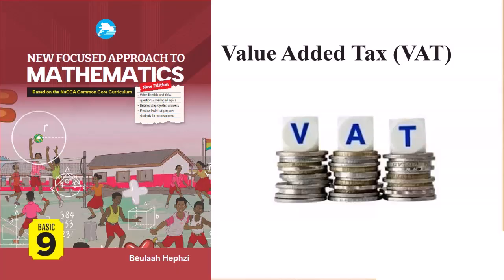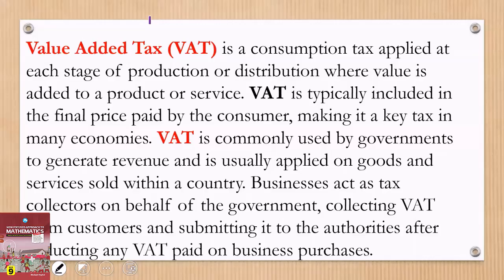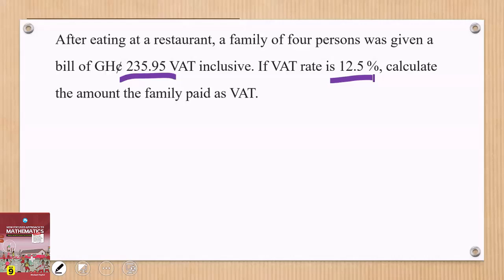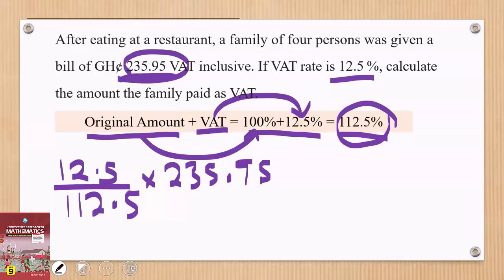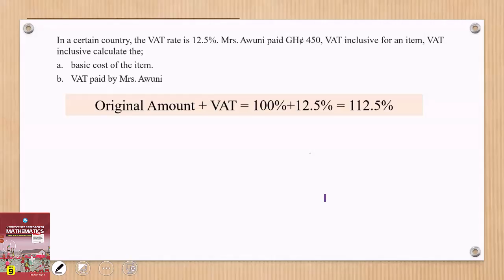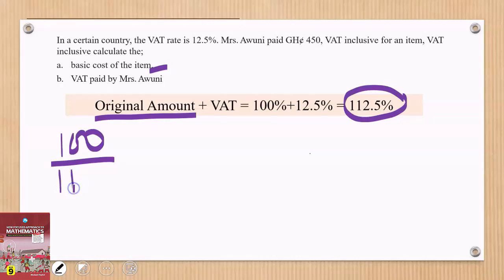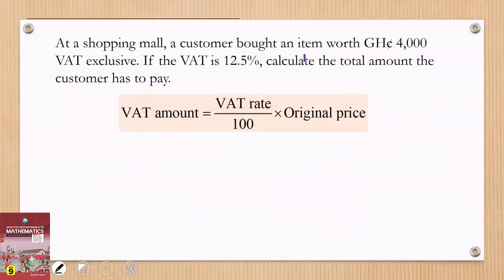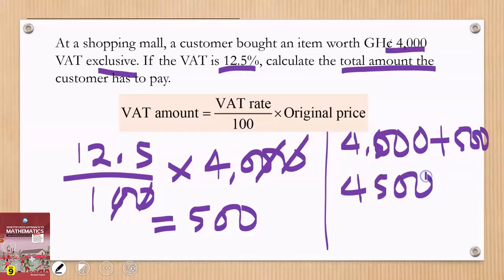How to calculate Value Added Tax (VAT)